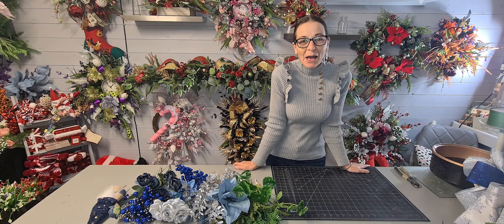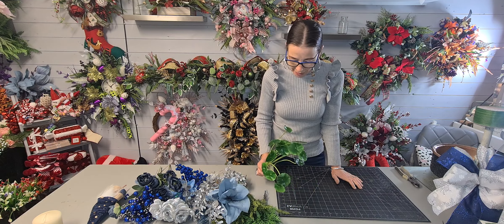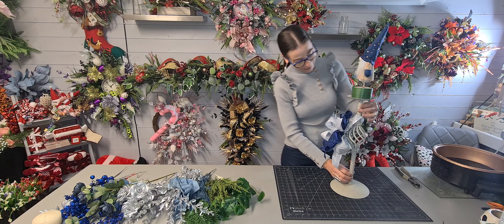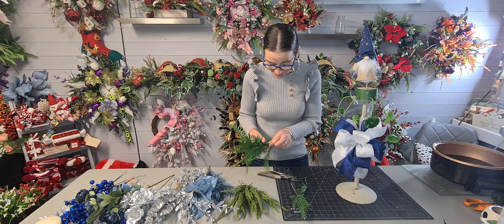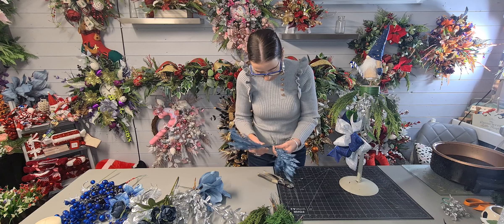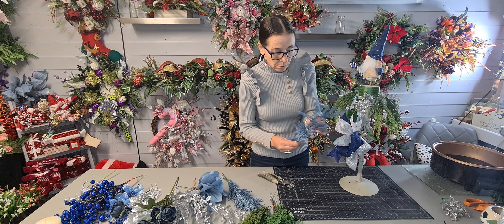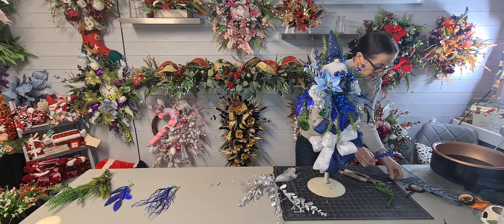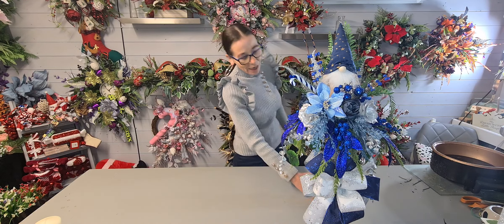How to make an Artificial Gonk Candlestick Display. Tutorial